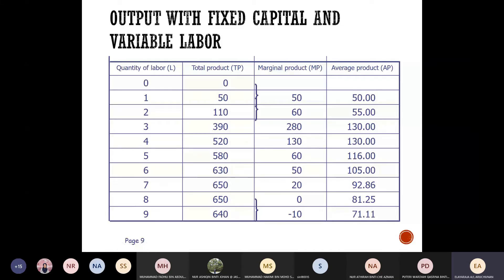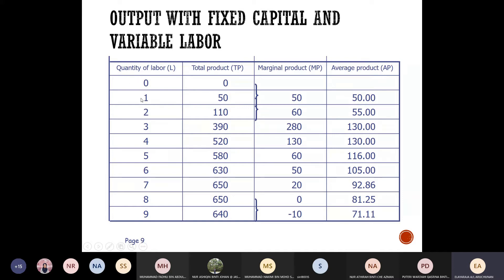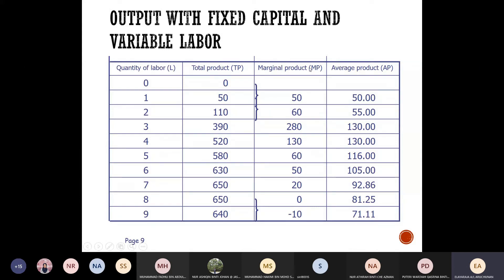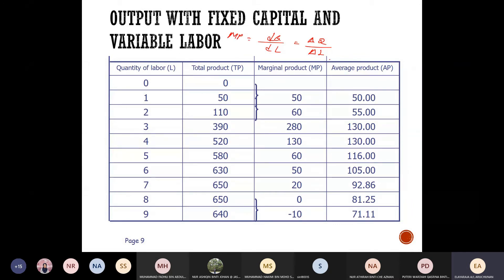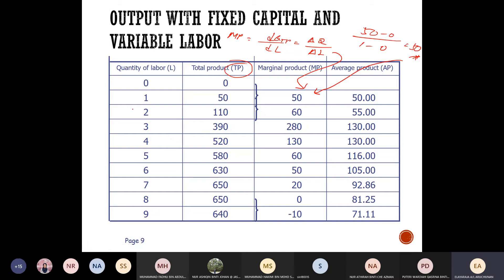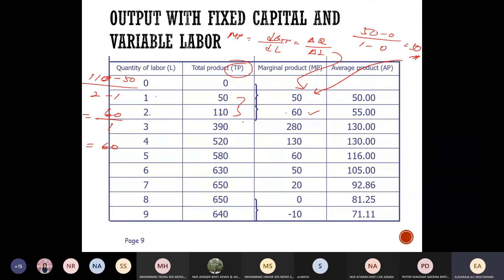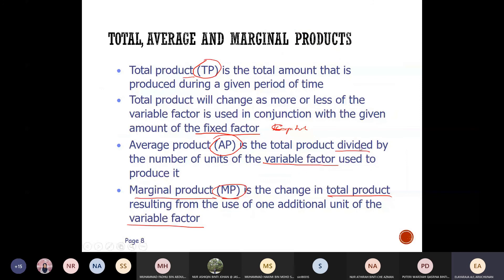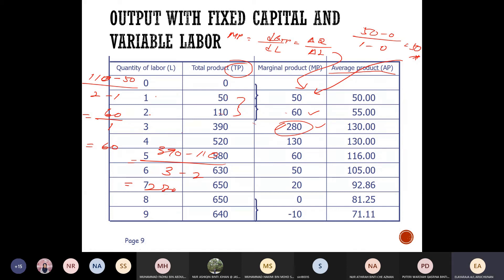Production Function - Example | Exercises | Complete the table